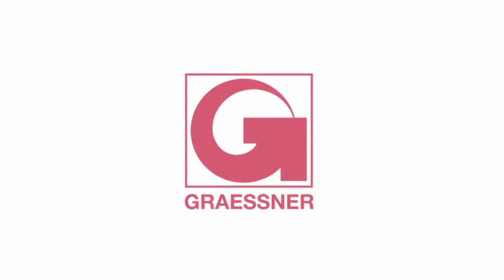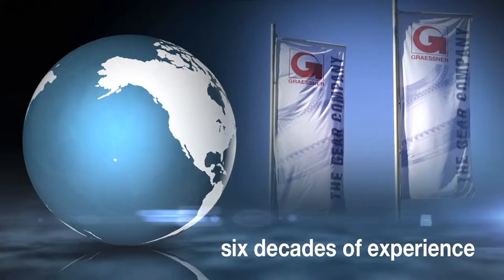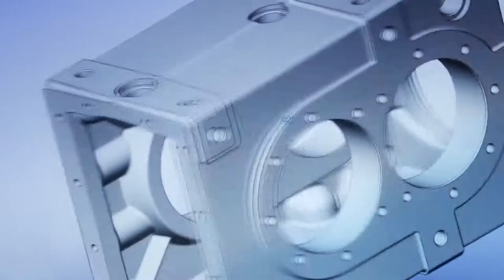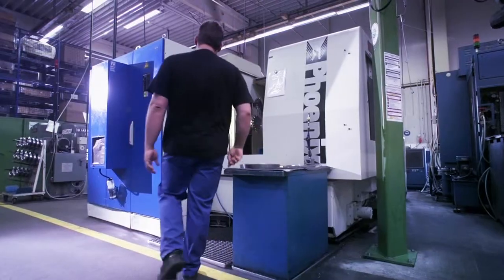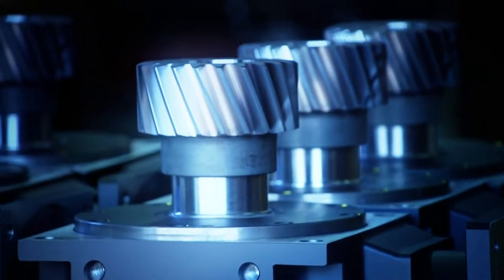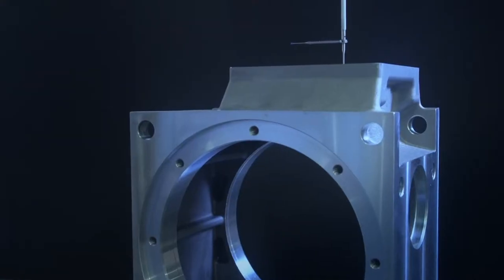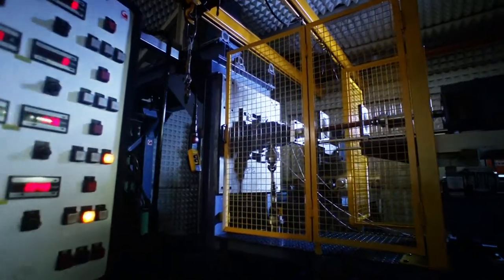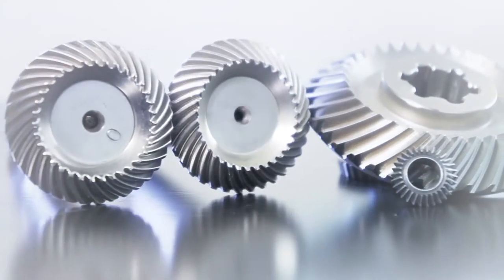Nidec Graessner GmbH & Co. KG THE GEAR COMPANY english version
Matching precision with performance.
As a precision manufacturer of bevel gears and bevel gearboxes with our own engineering, we offer innovative solutions suiting a wide range of industrial gearing applications.